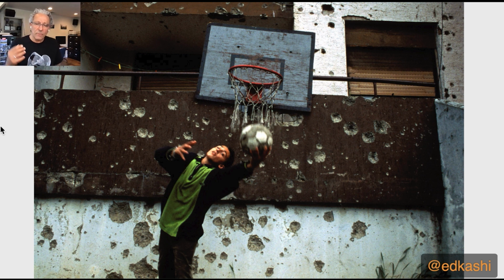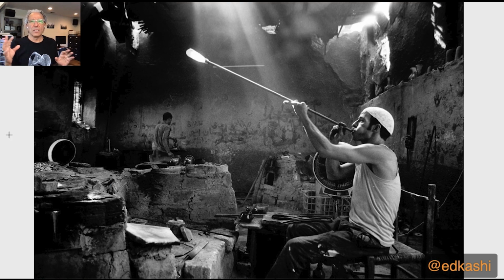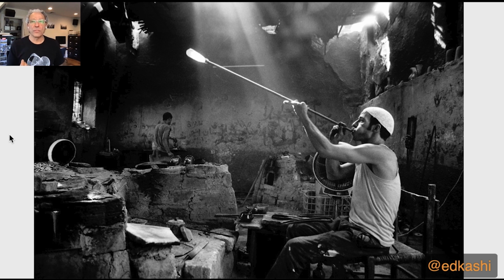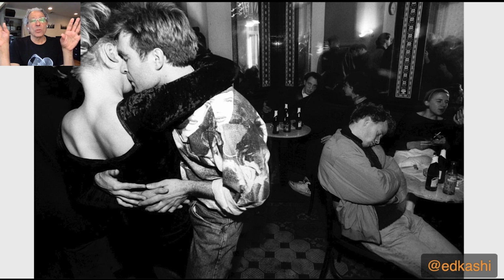Why You Shouldn't Shoot in Manual Mode and Lighting Tips from Photographer Ed Kashi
Documentary Photographer and Photojournalist Ed Kashi joins us to talk about why you shouldn't shoot in manual mode and to give some tips to help you understand lighting better.